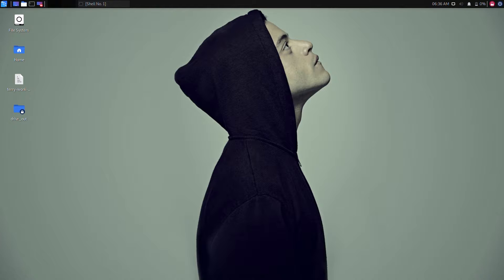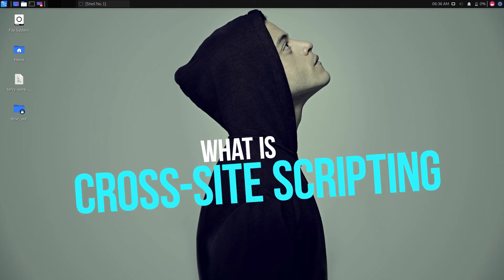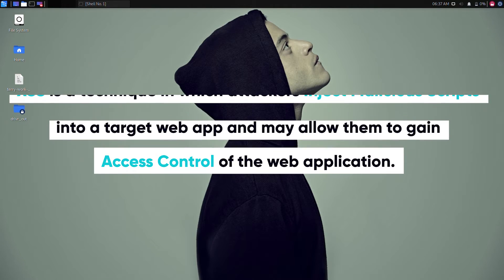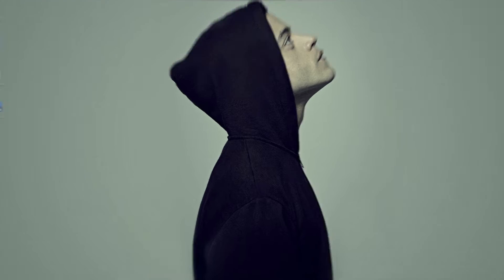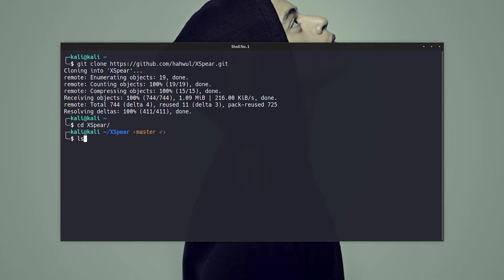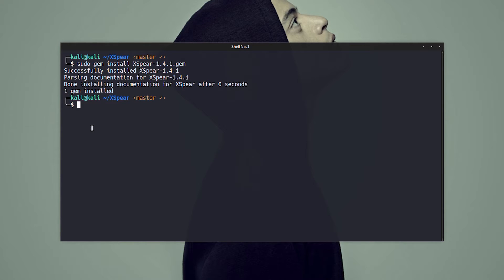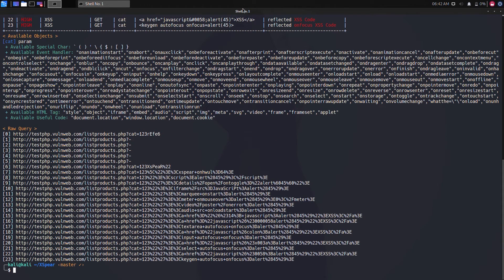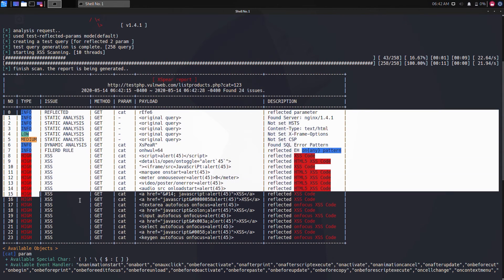How To Scan A Web Application for XSS Vulnerability - Bug Hunting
How To Scan A Web Application for XSS Vulnerability
Cross-site scripting (XSS) is a one of the major vulnerabilities found in web applications. If you own a web application you should know how to scan for XSS vulnerability. If you do not own a web application - still, knowing about it will help you in the future.

So, what is Cross-site scripting or XSS?
Cross-site scripting is a technique in which attackers inject malicious scripts into a target web application and may allow them to gain access control of the web application but it will differ depending on the type of Cross-site attack. If the attacker injects a Javascript, this could allow him/her to interact with the cookies.

🎵 Track Info:
Hacking Music Mix - Mr. Robot